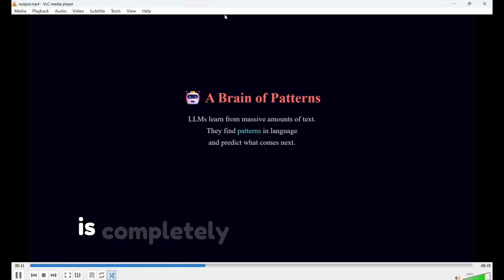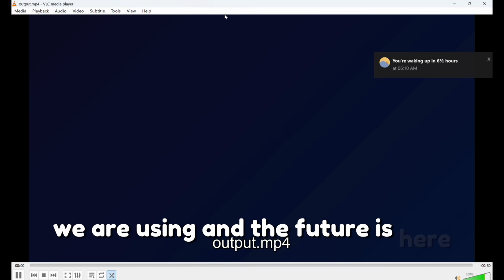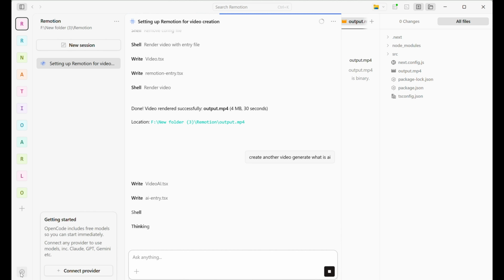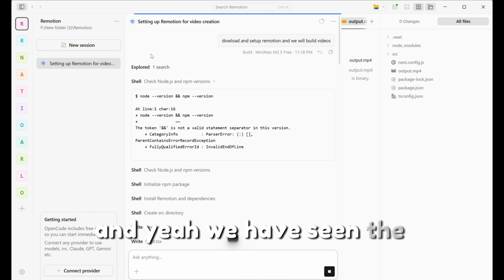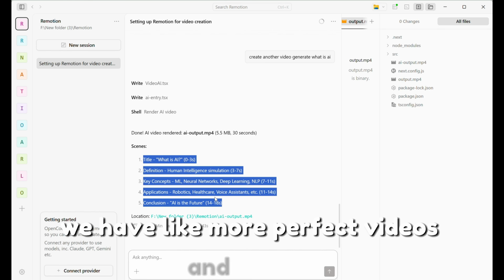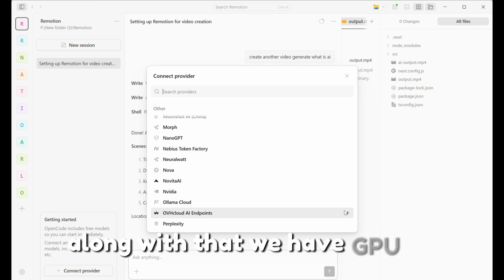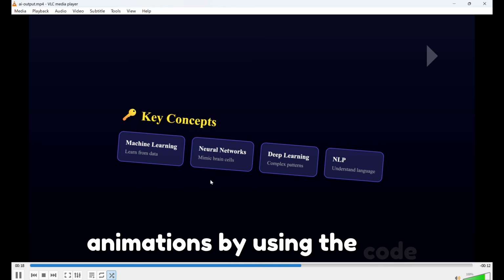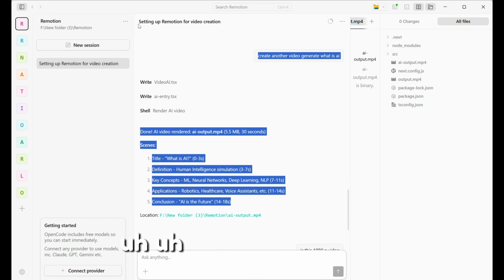I Made a 4K Video Using Just AI & Code 🤯 | No Editing Software Needed!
🚀 In this video, I show you how to generate professional videos completely
using AI & Code — NO editing software needed!

✅ What You'll Learn:
👉 What is Remotion & Open Code IDE
👉 How to set up Remotion project step by step
👉 Generate videos using AI prompts
👉 Free models available (MiniMax M2.5, Neron 3 & more)
👉 Add OpenAI, Anthropic, GLM models via API keys
👉 Export videos in 480p, 720p, 1080p, 2K & 4K
👉 Review of AI-generated "What is LLM" & "What is AI" videos

🔥 Tools Used:
• Remotion Project
• Open Code AI IDE (Free & Open Source)
• OpenRouter API

⏱️ Timestamps:
00:00 - Introduction & Code-Generated Videos
01:45 - What is Remotion and Open Code IDE?
03:30 - Exploring Available Free Models
05:00 - Step-by-Step Video Generation Process
07:15 - Rendering and Output Locations
08:30 - Using Cloud Code & External API Keys
10:15 - Reviewing the "What is AI" Generated Video
12:30 - Video Resolutions (1080p to 4K) & Hardware Needs
13:30 - Conclusion & Final Thoughts